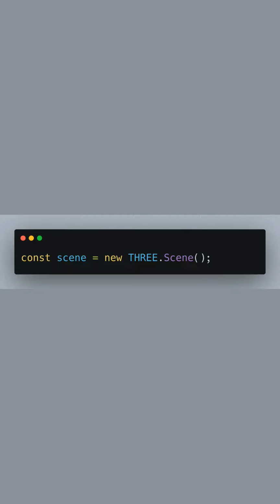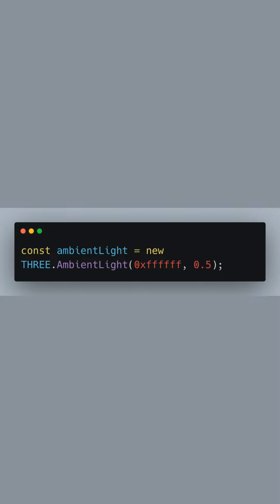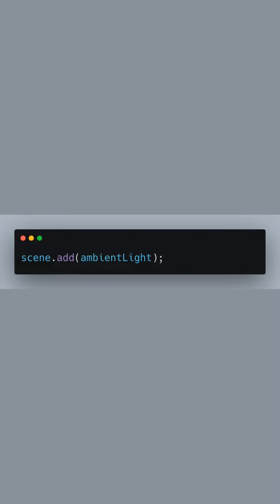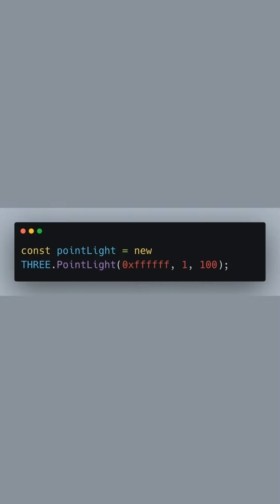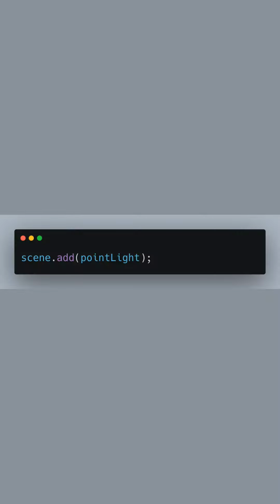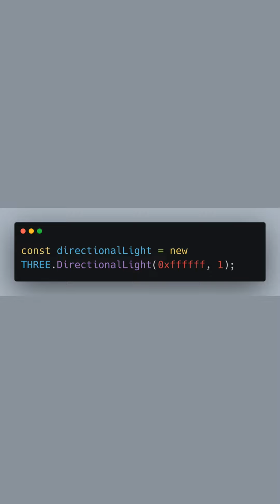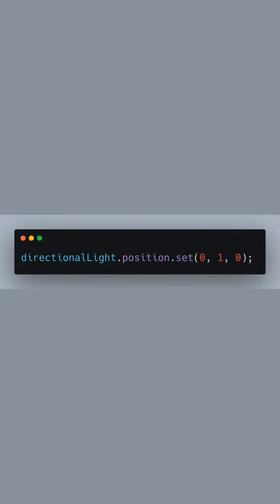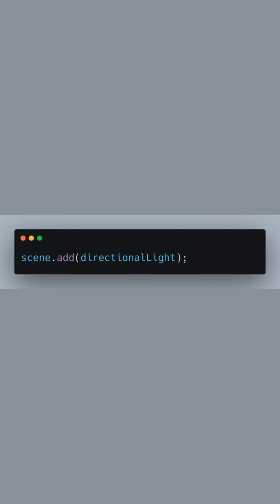Illuminate Your 3D World in Three.js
Creating a Scene & Lighting in Three.js ⬇️

- Create a scene
- Add lights